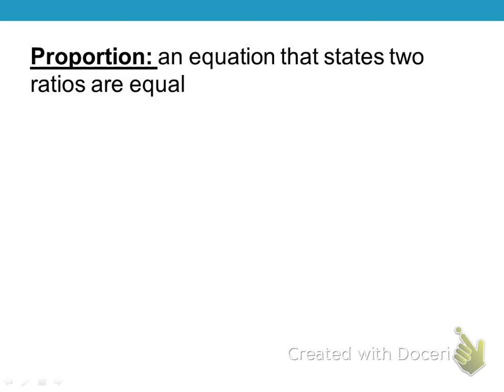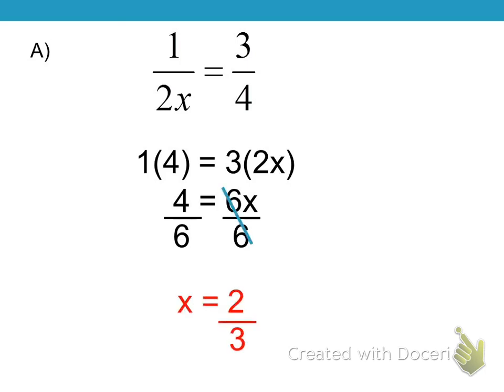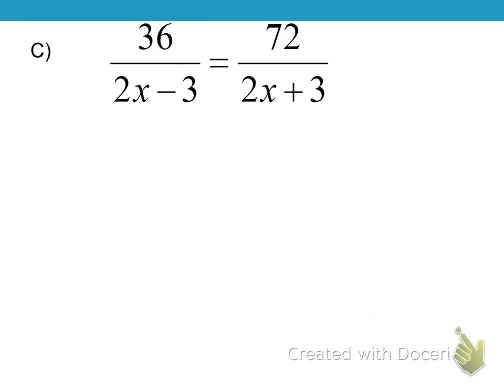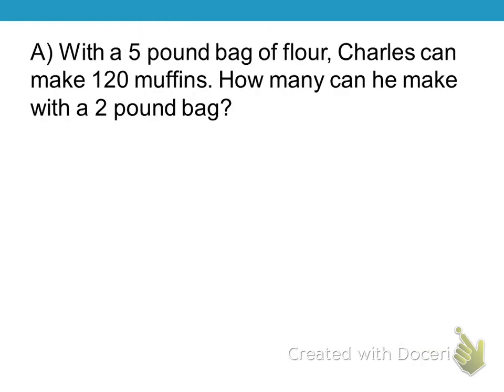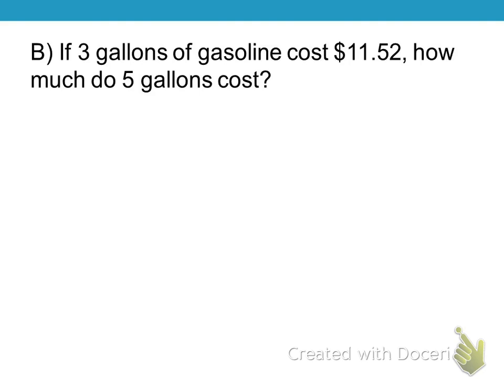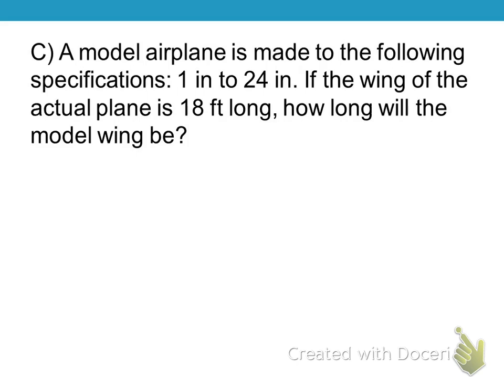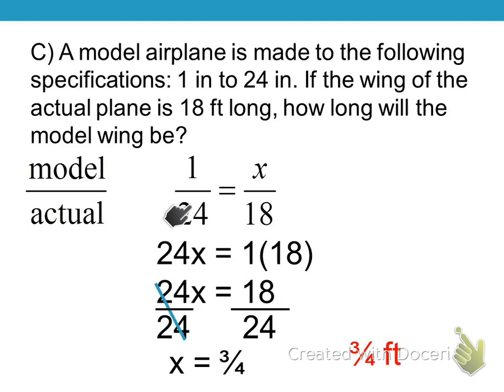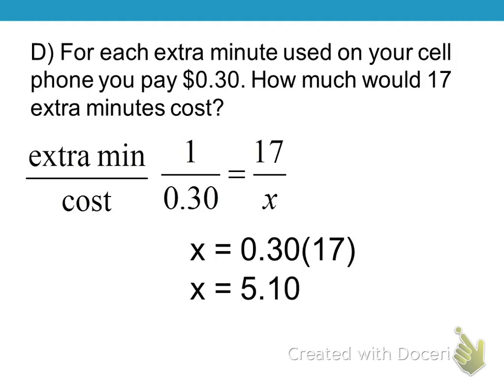Alg 1 Adv Chapter 7 Day 7 4/30